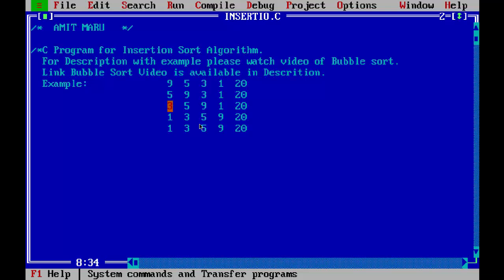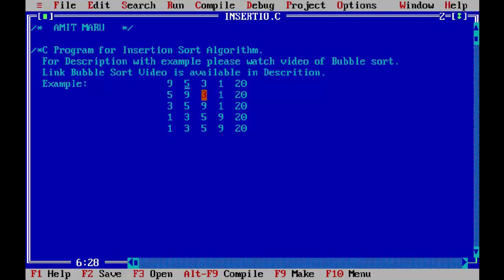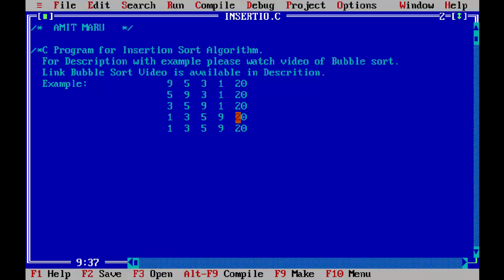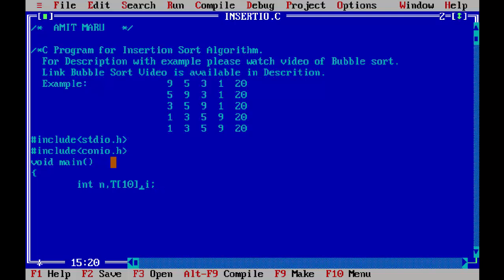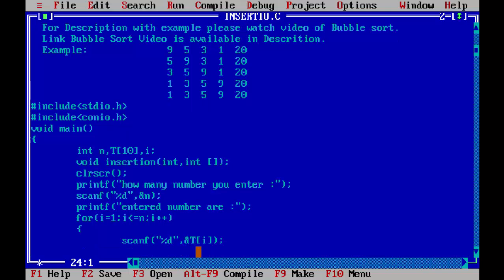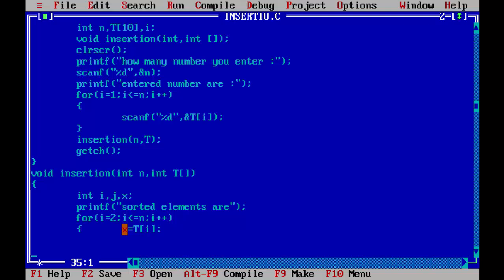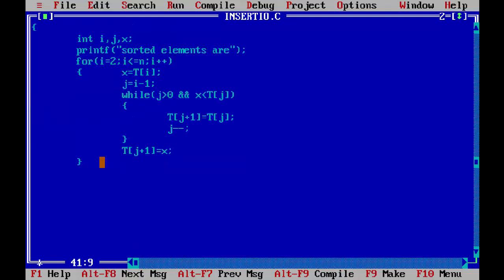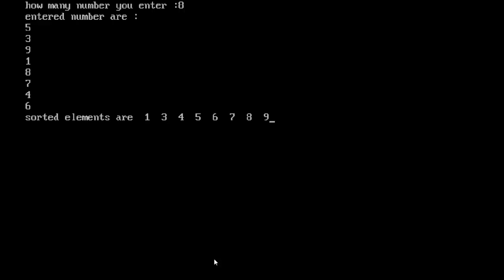C Program for Insertion Sort Algorithm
In this today's Video I have covered following points:
- What is Insertion sort Algorithm
- Example of Insertion sort
- C Program for Insertion Sort